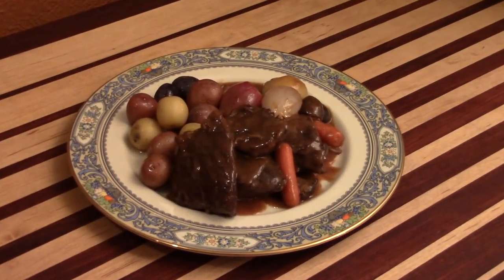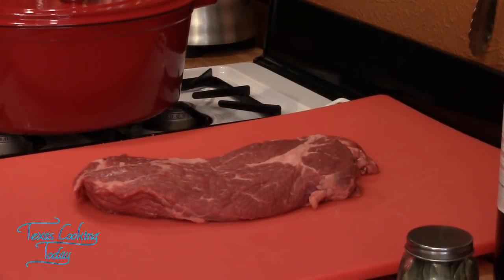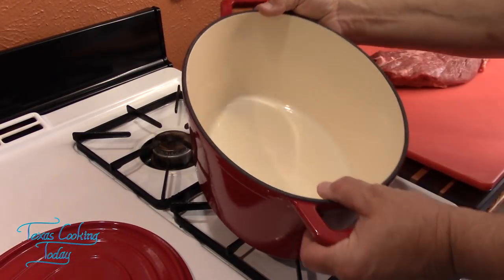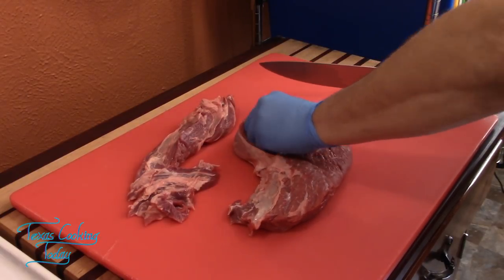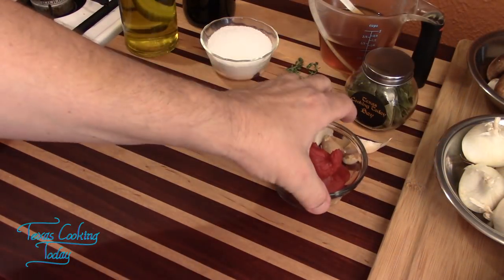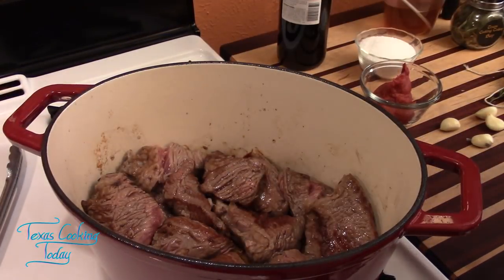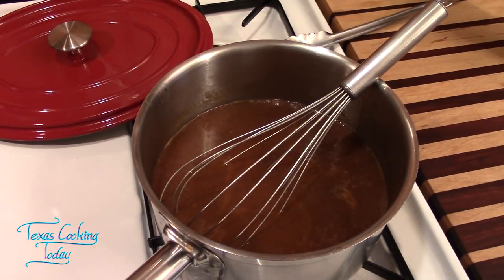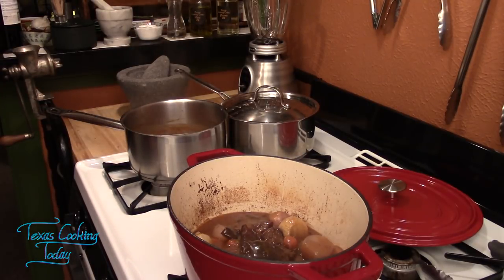Beef Bourguignon Recipe Tutorial S4 Ep420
This is a fantastic Beef Bourguignon Recipe made in the classic French way. Here I show you how to make Beef Bourguignon a dish that is often called Beef Burgundy in Texas.